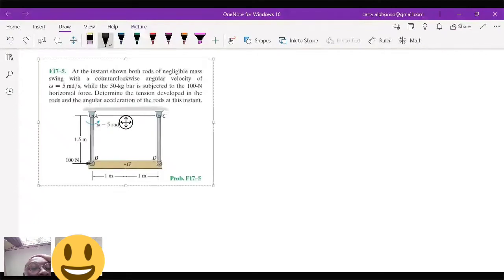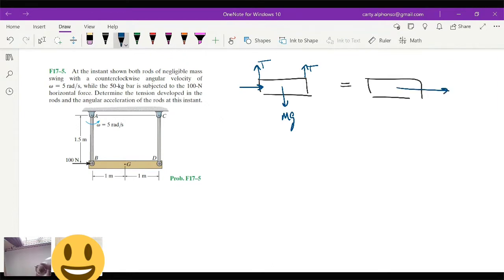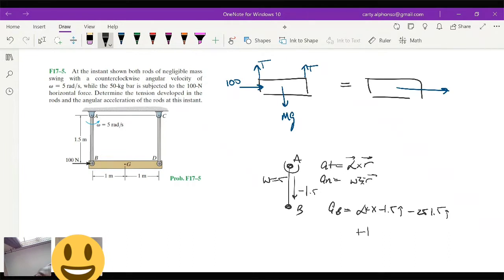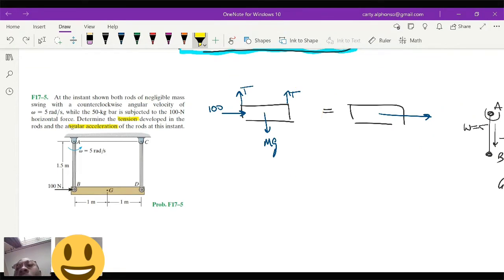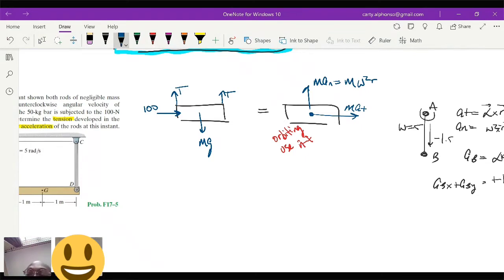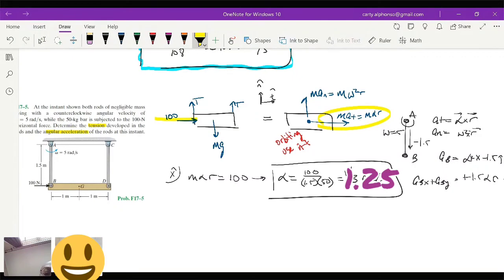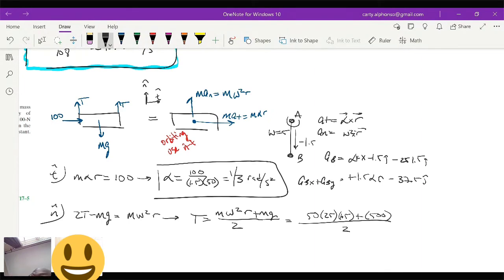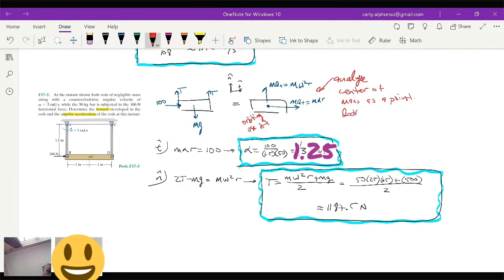Dynamics. 2D Rigid Bodies. Kinetics. Force Analysis with Normal Tangential Coordinates (Old Format)